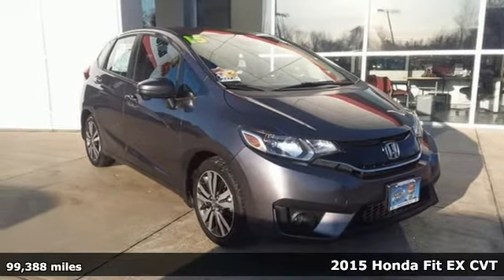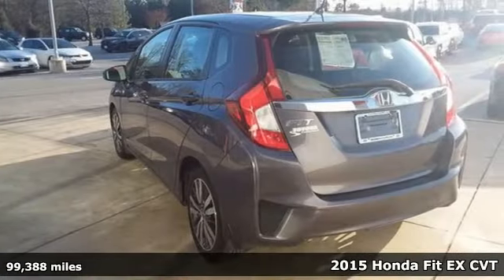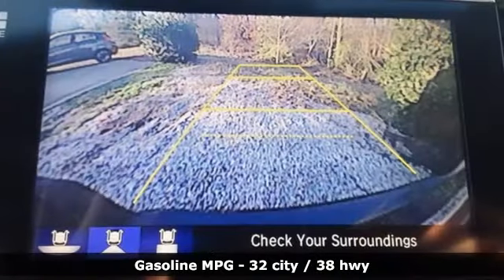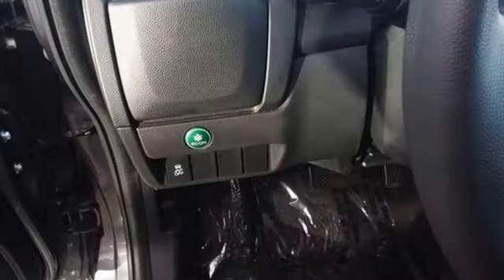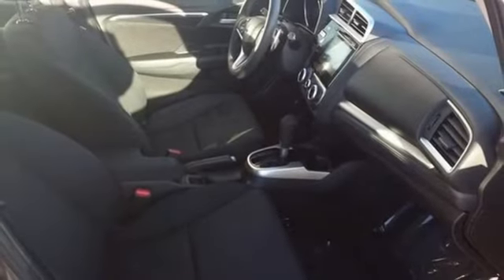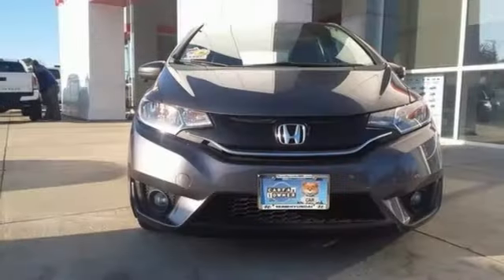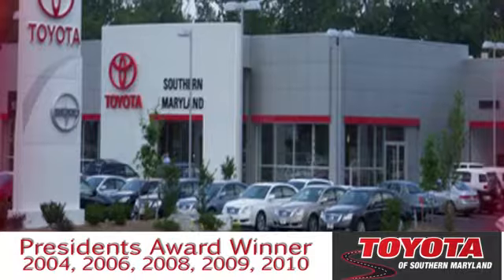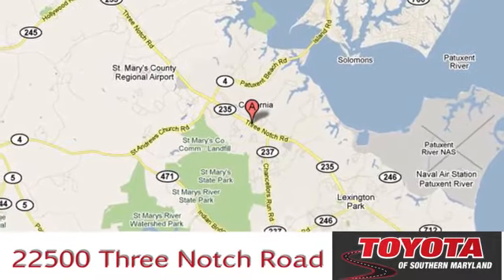Used 2015 Honda Fit Lexington Park, MD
Year: 2015
Make: Honda
Model: Fit
Trim: EX
Engine: 1.5L I4
Transmission: CVT
Color: Gray
Interior: Black
Mileage: 99388
Stock #: U723464
VIN: 3HGGK5H87FM723464
SUNROOF, CLEAN CARFAX, WELL MAINTAINED, ALLOY WHEELS, GREAT GAS MILEAGE, 6 MONTHS OR 6, 000 MILE WARRANTY, 16" Alloy Wheels, Electronic Stability Control, Exterior Parking Camera Rear, Front fog lights, Power moonroof, Remote keyless entry, Speed control, Spoiler, Steering wheel mounted audio controls, Traction control. Recent Arrival!brbrbrAwards:br * 2015 KBB.com 10 Tech-Savviest Cars Under $20,000 * 2015 KBB.com 10 Most Affordable Cars * 2015 KBB.com Our 10 Favorite New-for-2015 Cars * 2015 KBB.com Best Resale Value Awards * 2015 KBB.com Brand Image Awardsbr2016 Kelley Blue Book Brand Image Awards are based on the Brand Watch(tm) study from Kelley Blue Book Market Intelligence. Award calculated among non-luxury shoppers. Kelley Blue Book is a registered trademark of Kelley Blue Book Co., Inc. WE GIVE YOU A 6 MONTH OR 6,000 MILE LIMITED POWER TRAIN WARRANTY ON ALL USED CARS AND TRUCKS !! SEE WHAT IT'S LIKE TO BUY FROM A DEALER THAT VALUES YOUR BUSINESS!!

Address:
22500 Three Notch Road